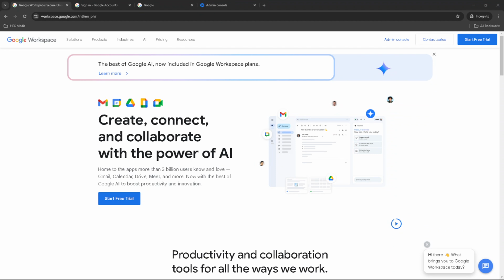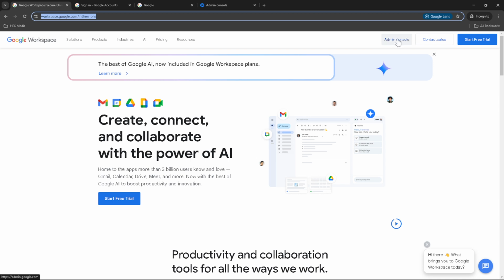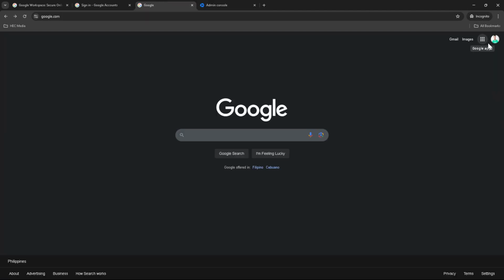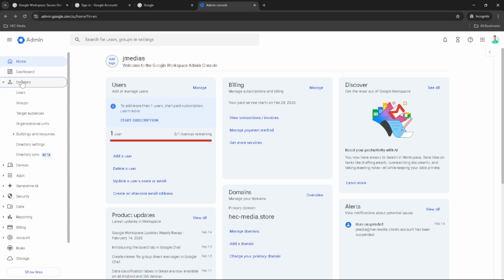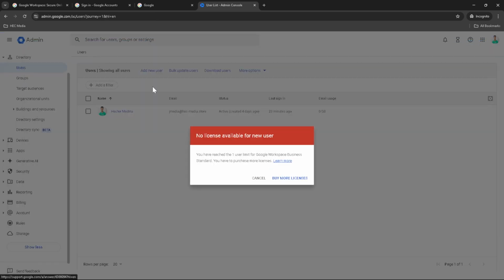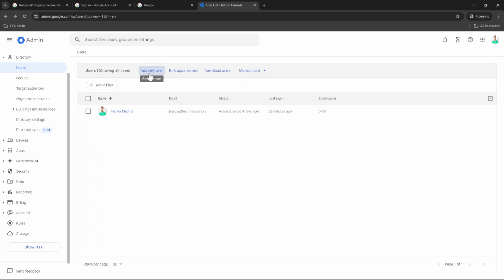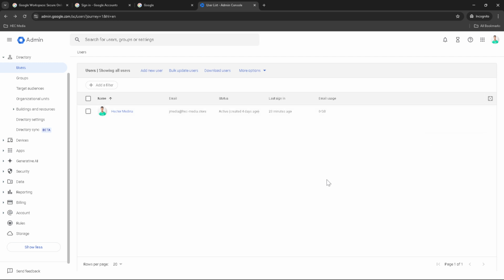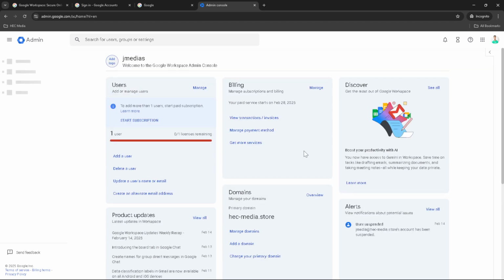How to Add and Delete Users in Google Workspace (Full 2025 Guide)